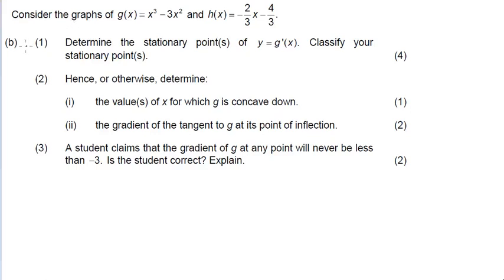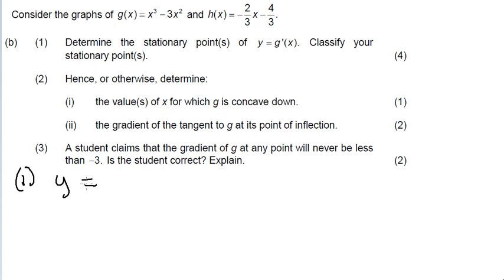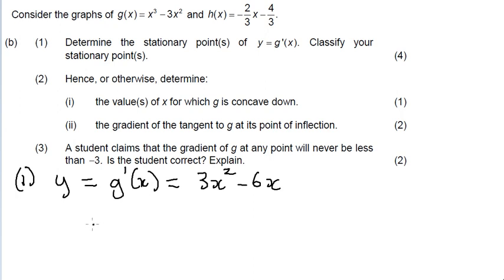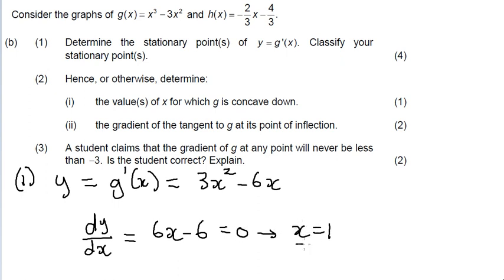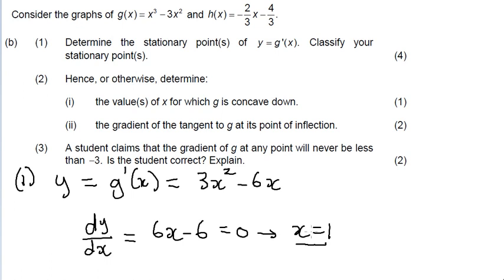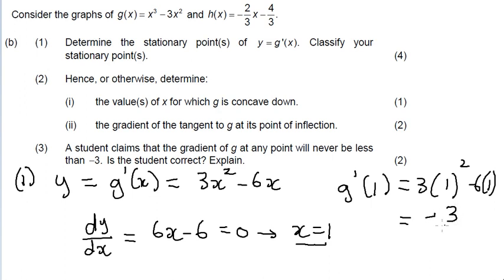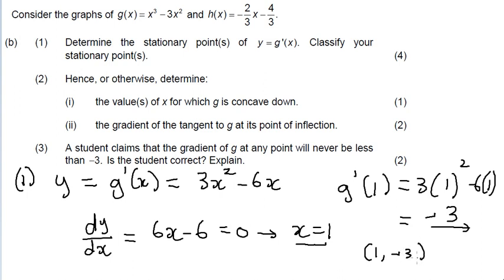Question 9(b)(1) Paper One 2018 - (IEB) Mathematics Matric Final Exam Paper, (South Africa)